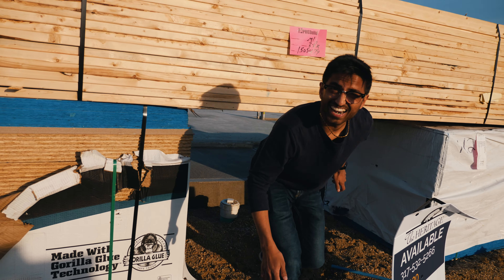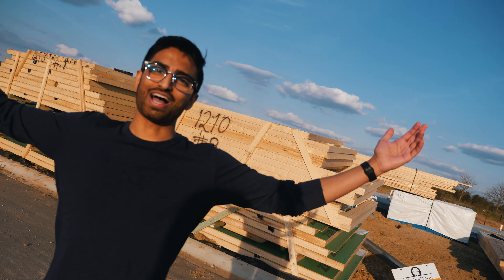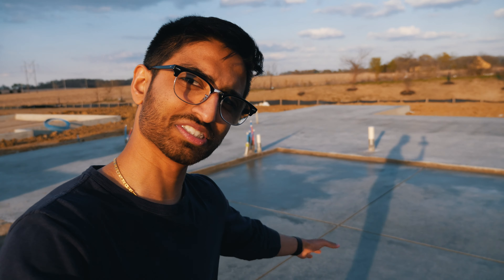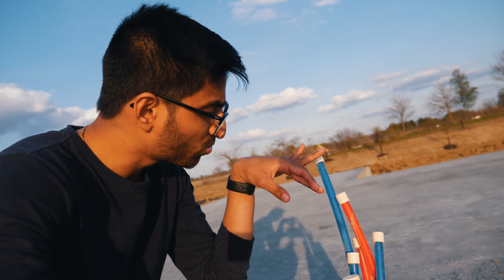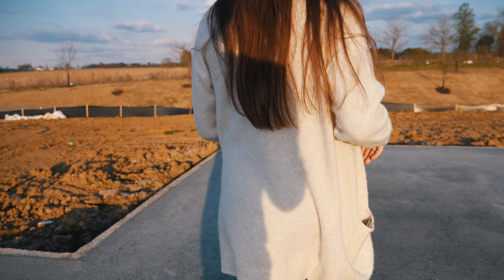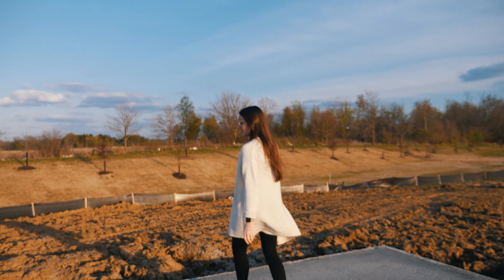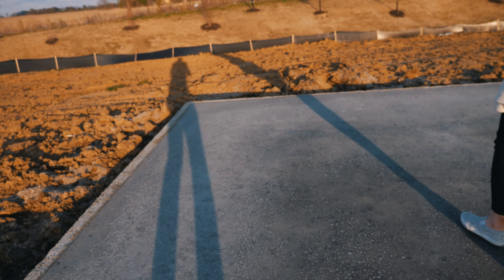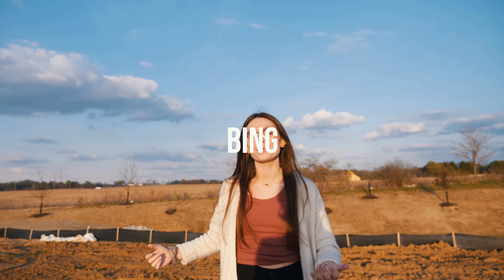We're building a HOUSE!!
WHAT! This has been something I have wanted to do for a long time now! So excited to share this with you guys!!